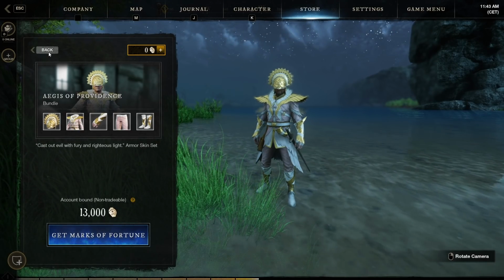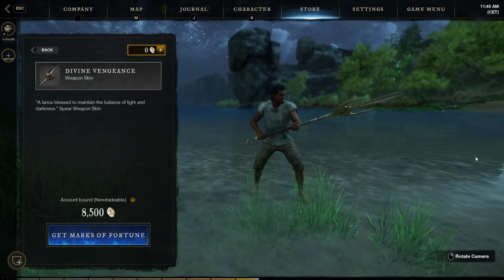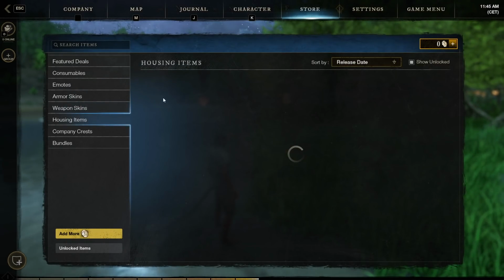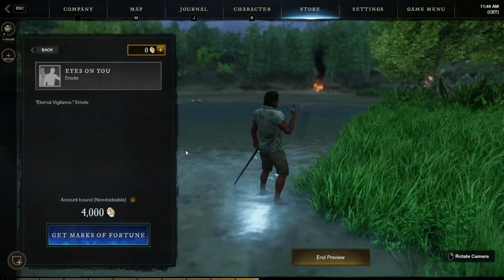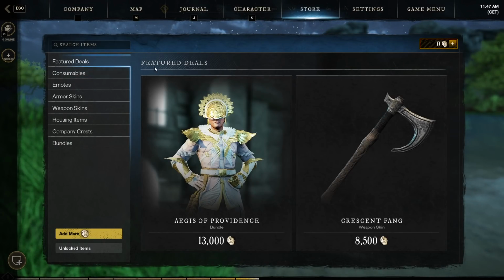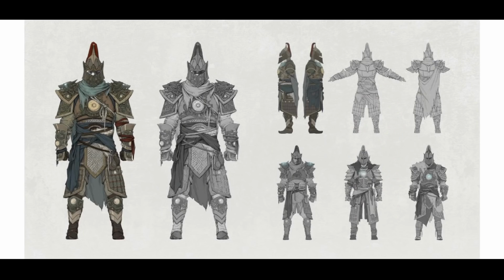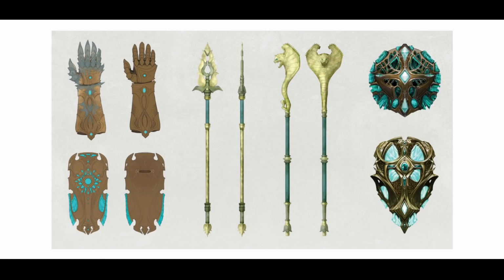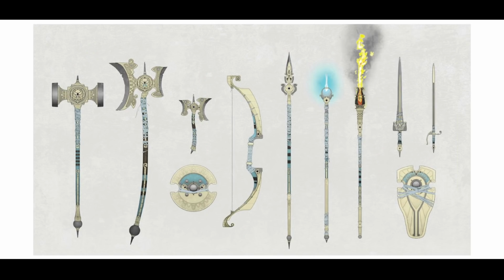New World: Next Weapons Teasers! New & Upcoming Armor & Weapon Skins! Pets!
A ton of New World Skins have been released with launch and a bunch more have been teased in the New World Artbook! This includes new weapons skins, new armor skins, pets and upcoming weapons.

Timestamps:
0:00 New Ingame Shop Skins
3:42 New Skins and Weapons

Ross Bugden - Ice and Fire